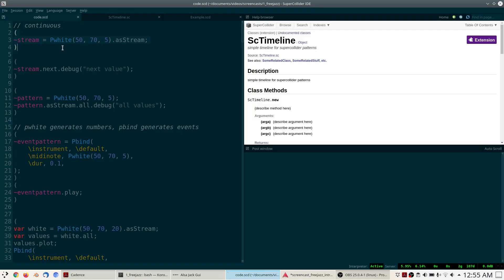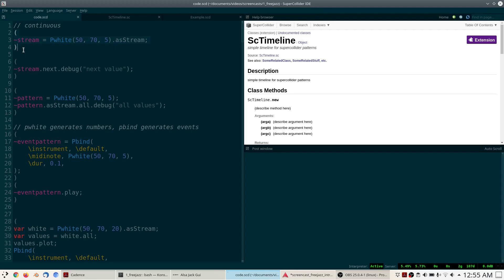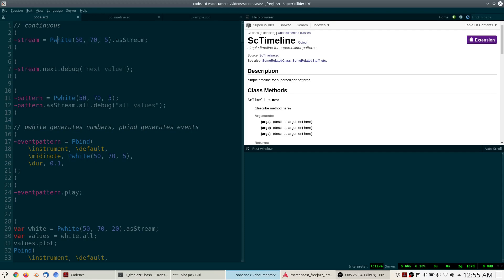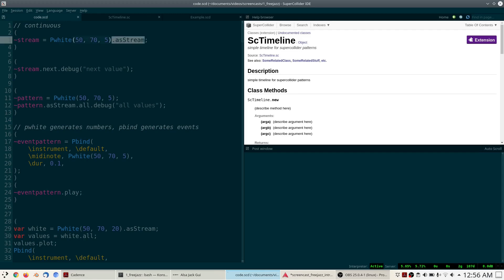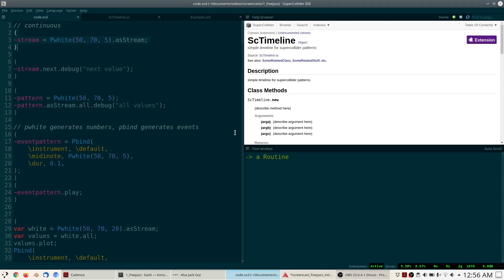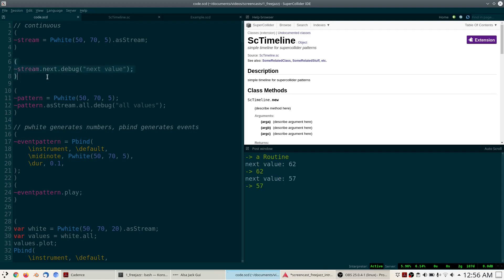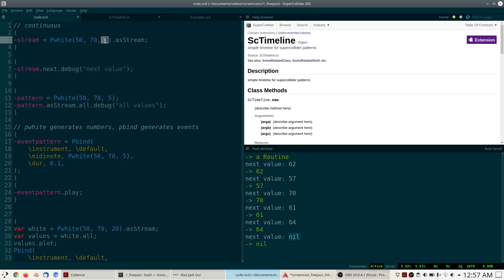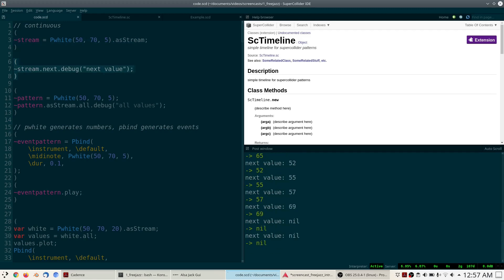Project Free Jazz part 1: Introduction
First in a series of four tutorials in which I develop a generative music generator, generating music in a style that mimicks some aspects of free jazz using the programming language supercollider. The emphasis is on the composition aspect. Synthesis is left to an external midi synthesizer.